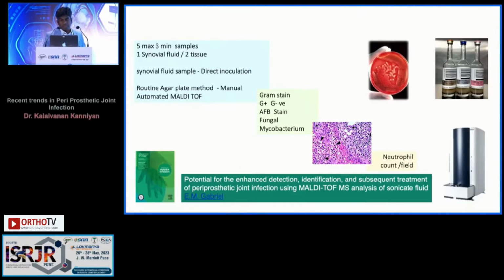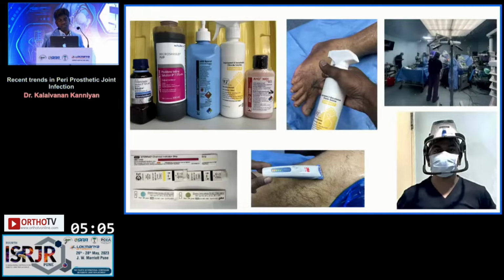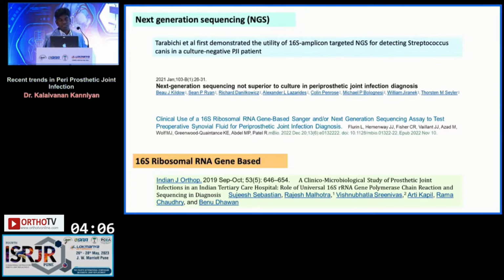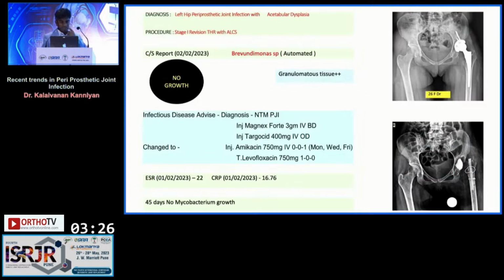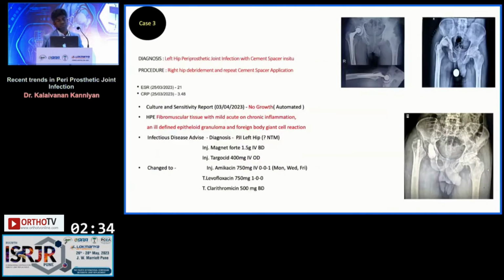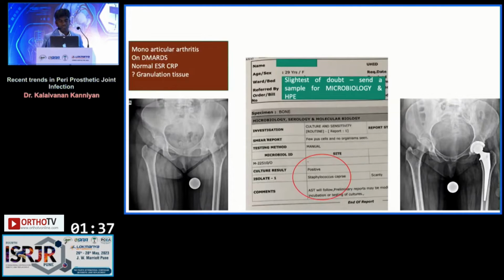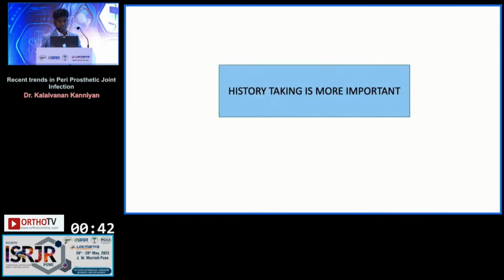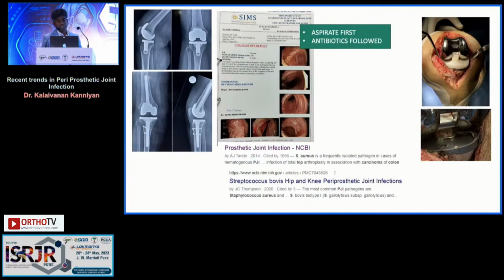ISRJR 2023 : Recent trends in Peri Prosthetic Joint Infection - Dr. Kalalvanan Kannlyan